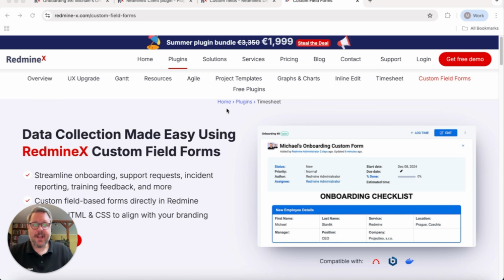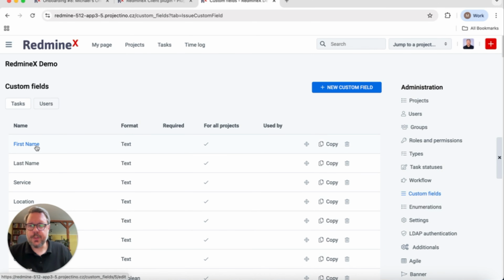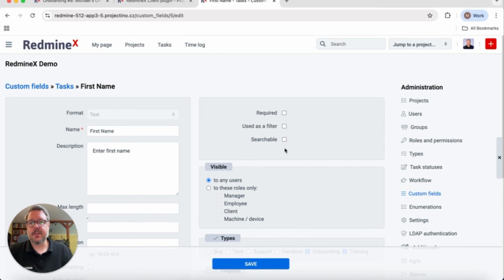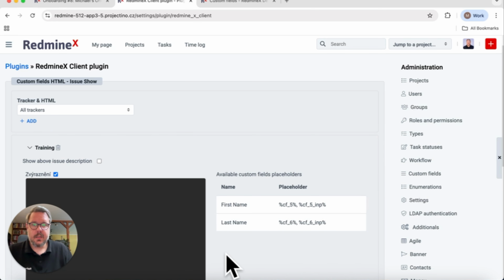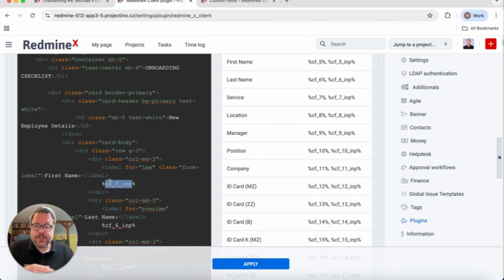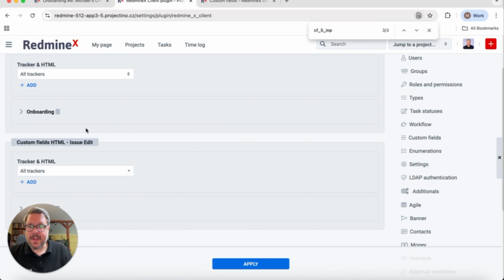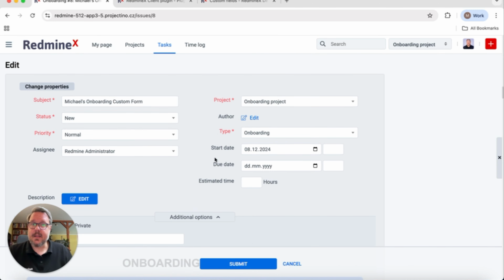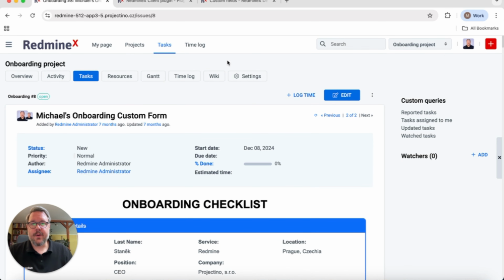RedmineX Academy - Custom Field Forms: Build Powerful Forms Inside Redmine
Replace Google forms with RedmineX Custom Field Forms plugin and take control of your data.

Tired of duct-taping external tools to collect internal data? The RedmineX Custom Field Forms plugin lets you build dynamic, trackable forms directly inside Redmine — fully respecting roles, permissions, and workflows.

✅ Create forms using standard Redmine custom fields
✅ Tie forms to specific trackers like onboarding, feedback, or incident reporting
✅ Forms behave like issues — fully searchable, assignable, and permission-based
✅ No third-party tools required, no broken integrations
✅ Perfect for onboarding, HR, support requests, incident reporting, training feedback, IT tickets, internal surveys, and more

💡 Use Case Highlight: Set up a form for new employee onboarding, assign it to HR, and automatically track progress like a real Redmine issue!

📺 What you'll learn in this video:
👉🏼 How to create custom fields for your form
👉🏼 How to link them to a tracker
👉🏼 How to use forms just like tasks — with full visibility and role control
👉🏼 How this replaces tools like Google Forms or Typeform